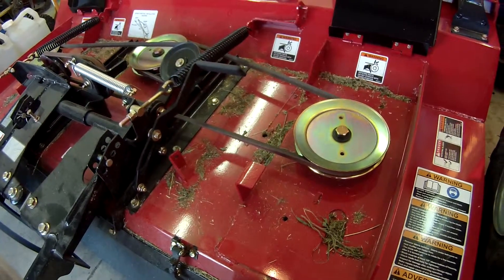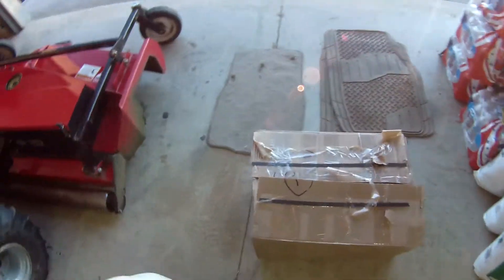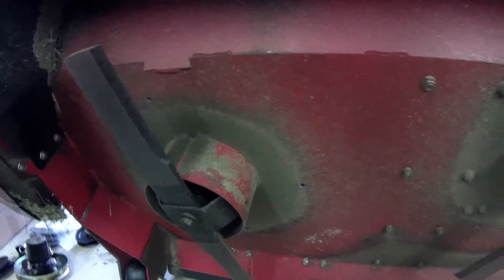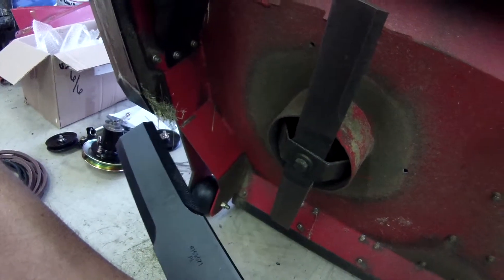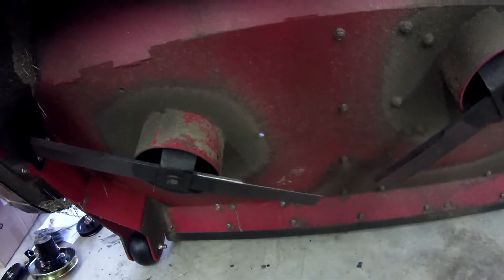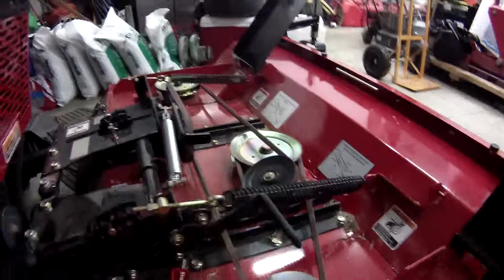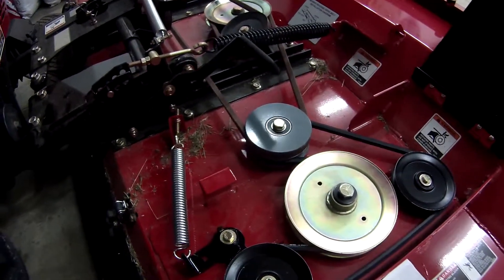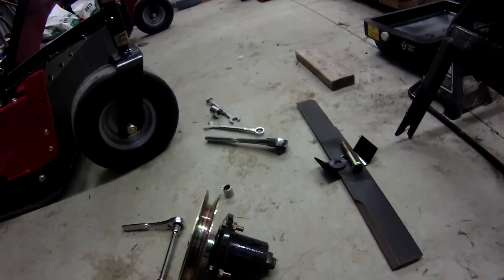Steiner rough cut part 2 rotating blade kit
Steiner reverse rotating blade kit